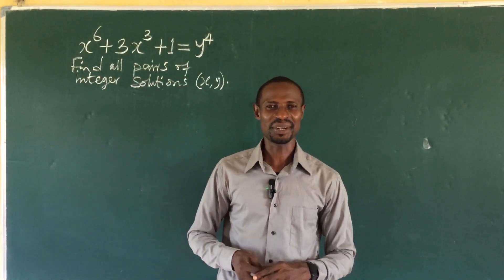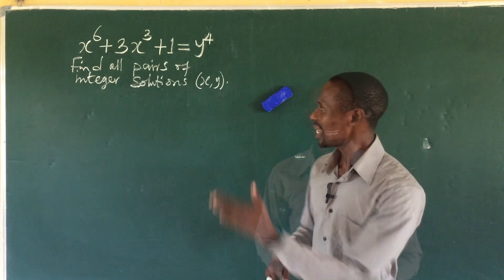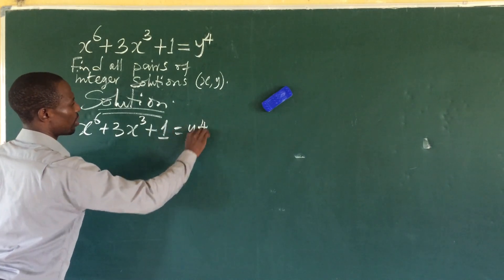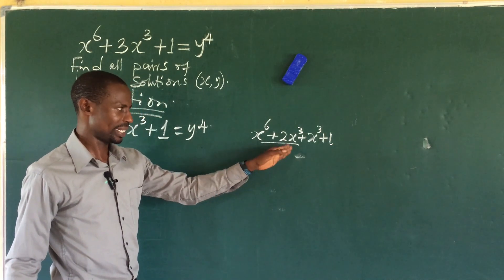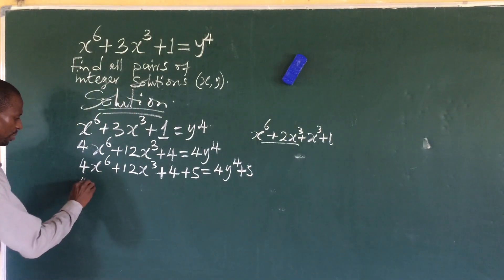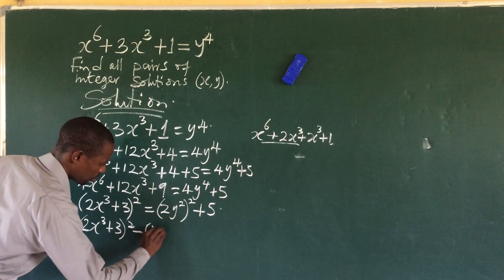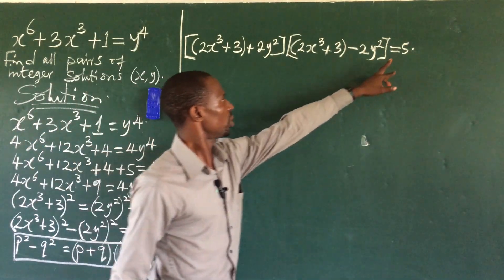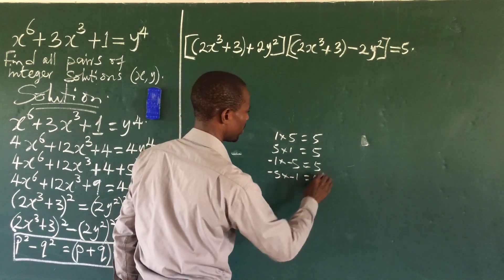Math Olympiad Diophantine Equation Collaborated With @skdjfk | Romanian Math Olympiad Question.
In solving this interesting Romanian math Olympiad question, I am collaborating with @PKMath1234 where we will be solving for the integer pairs of this diophantine equation separately.

You can equally access Dr. PK math channel for more interesting solutions to other challenging math Olympiad questions using the

To all my subscribers and viewers all over the world, I want to say a very big thank you for being there always for OnlinemathsTV.
We all here love you deeply from the depth of our hearts❤️❤️❤️💖💖💖💕💕💕😍😍.

Also wishing Mr. Jakes a happy and a blissful married life comes September 24th, 2023.😂🤣🤣🎉🎉🎉🎉🤣😍😍😍😂😂😂🙋🙋🙋